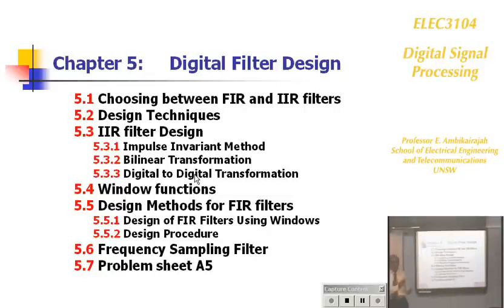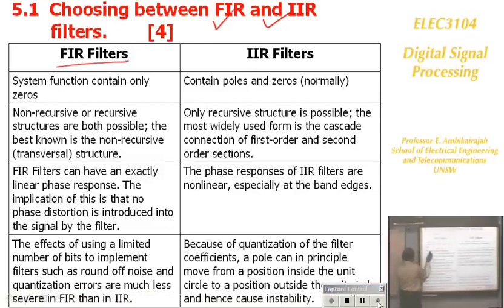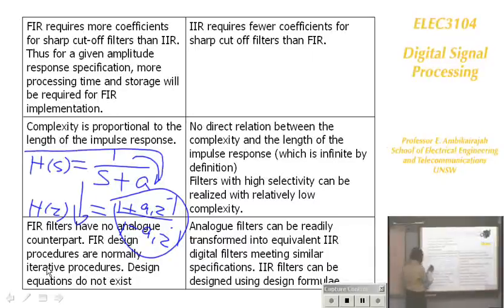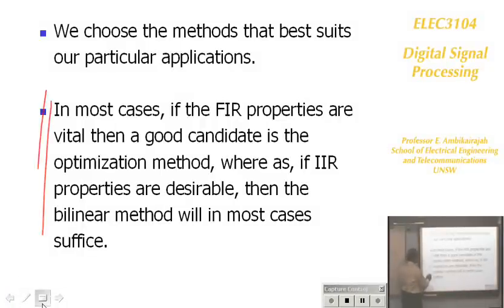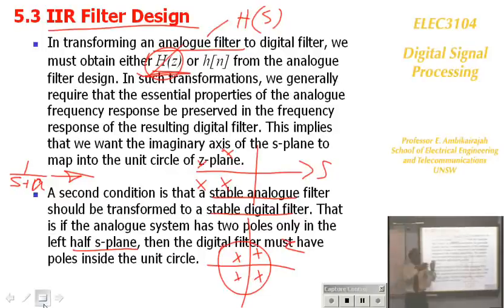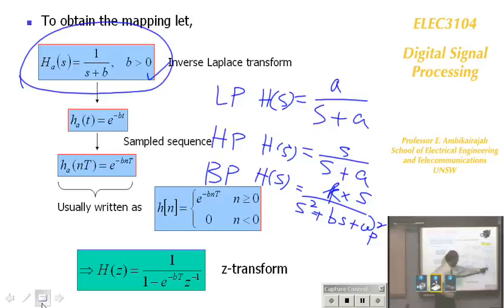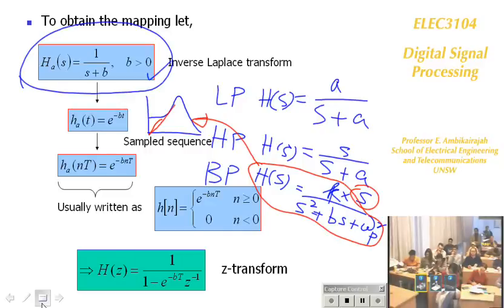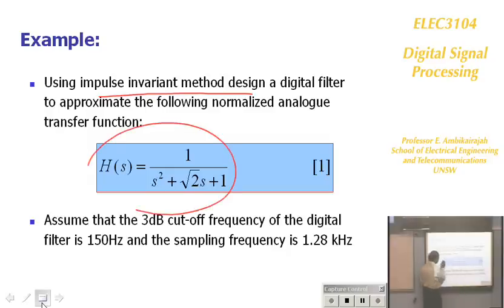Digital Signal Processing 8A: Digital Filter Design - Prof E. Ambikairajah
Digital Signal Processing Digital Filter Design Electronic Whiteboard-Based Lecture - Lecture notes available